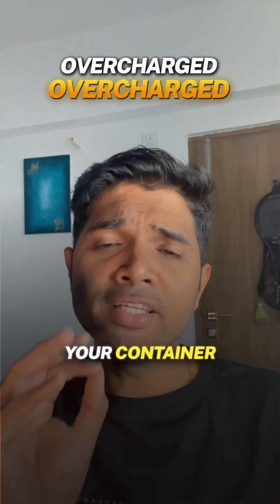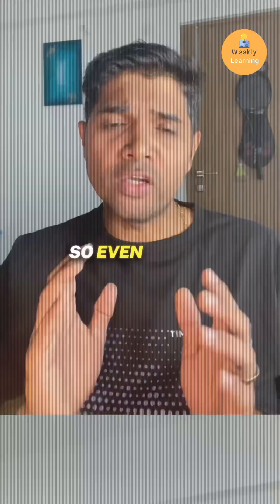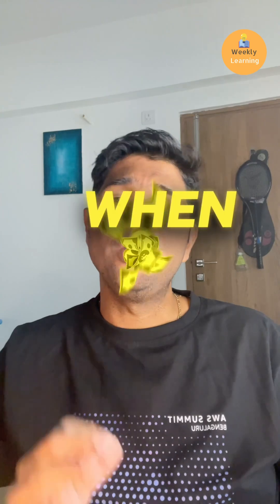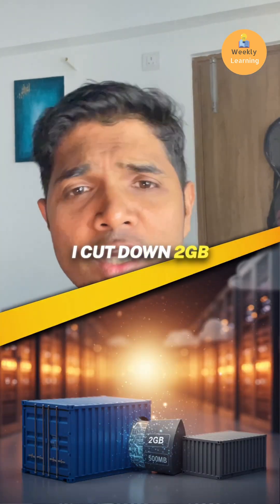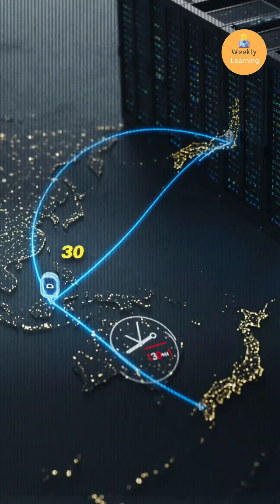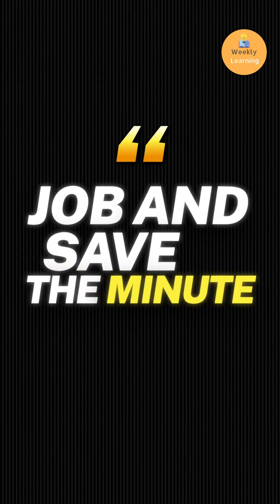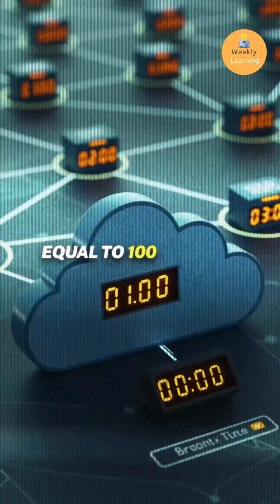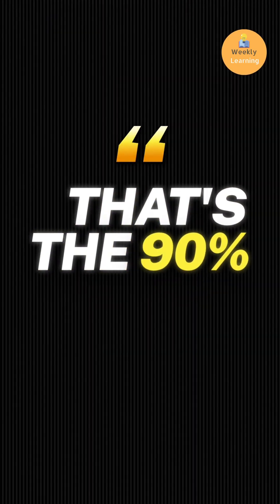Optimizing AWS Fargate Costs: Avoiding the One-Minute Minimum Billing Trap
We discuss the one-minute minimum billing for AWS Fargate, and provide tips to avoid overpaying, such as shrinking container images, keeping them in the same region, batching small tasks, and avoiding over-provisioning resources. We also mention that for short workloads, AWS Lambda may be a more cost-effective option than Fargate.